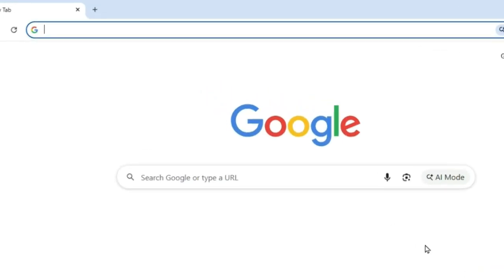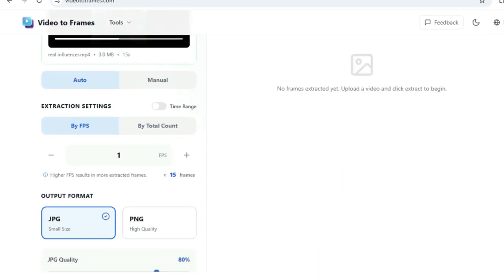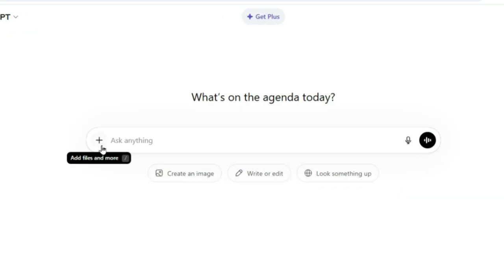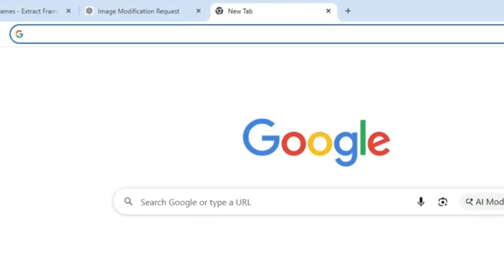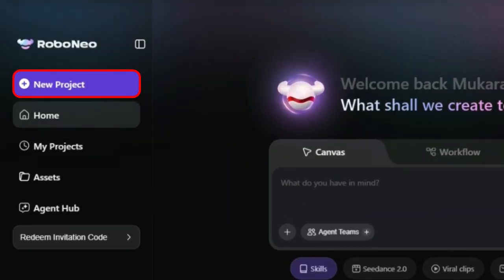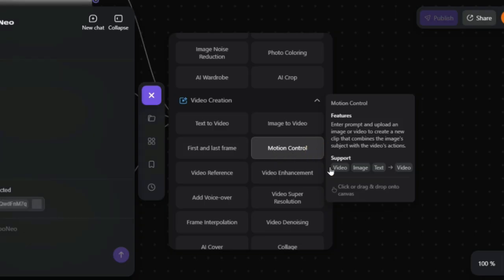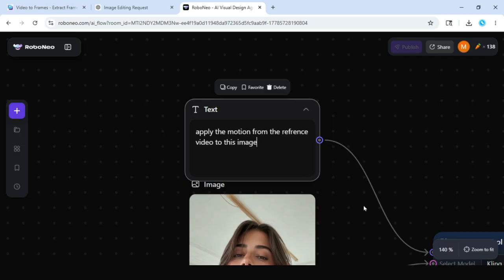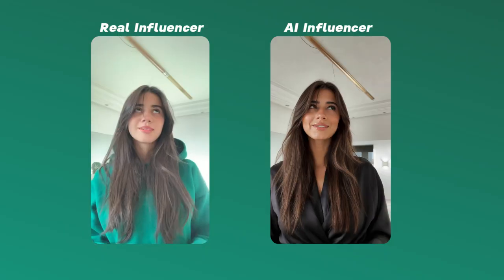How to Create AI Influencer for FREE (Realistic)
Want to create your own AI Influencer without spending a single dollar?
In this video, I'll show you exactly how to build a fully AI-generated
influencer from scratch — for FREE!

Whether you're a content creator, marketer, or entrepreneur, AI influencers
are the future of social media. Learn how to design a realistic AI persona,
generate stunning images, create content, and grow your brand on autopilot.

⏱️ Timestamps:
00:00 Intro
00:17 Extract Frame from Video
00:54 Visit ChatGPT.com
01:00 Create an AI Influencer
01:20 Visit roboneo.com
01:35 Create AI Influencer Video
02:37 Real vs AI Influencer
02:47 Outro

🔗 Free Tools Used in This Video:
- ChatGPT
- Roboneo